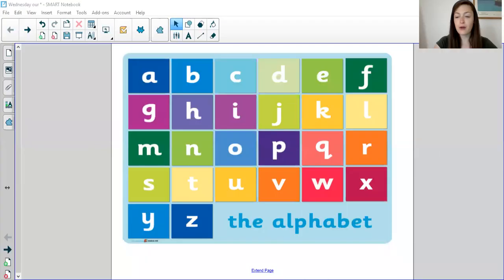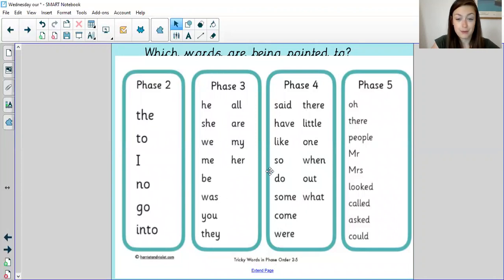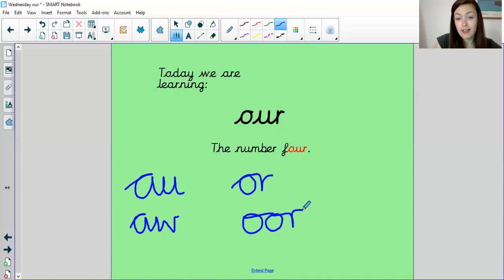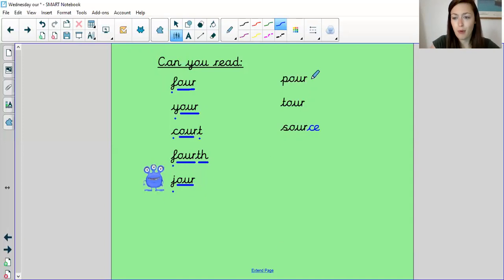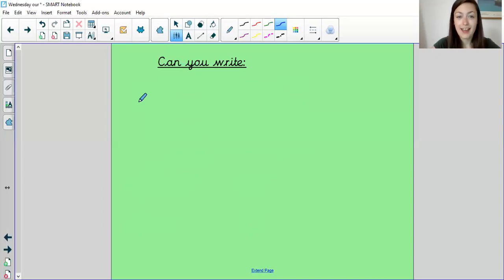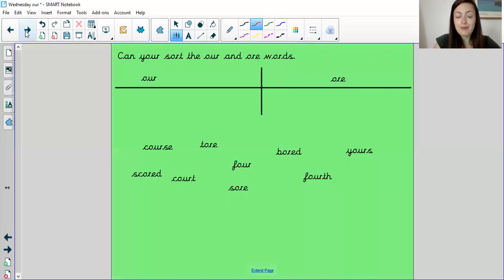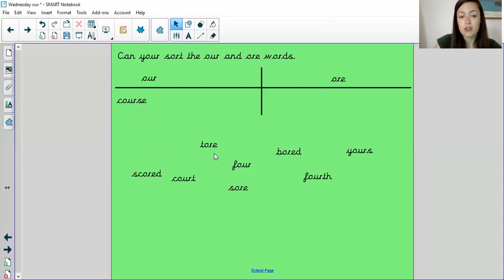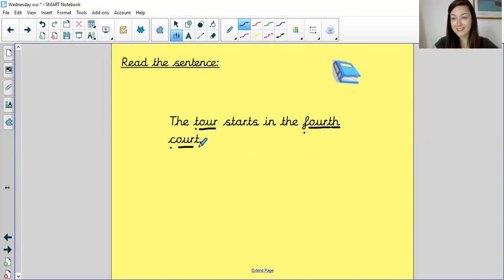Week 4 Phonics Lesson #3 /our/